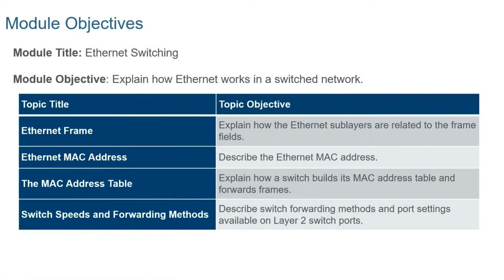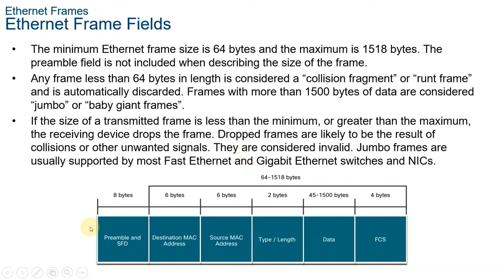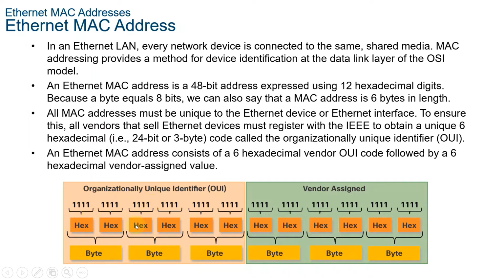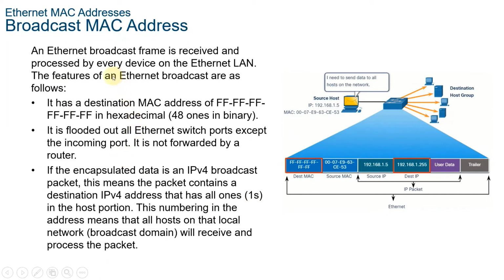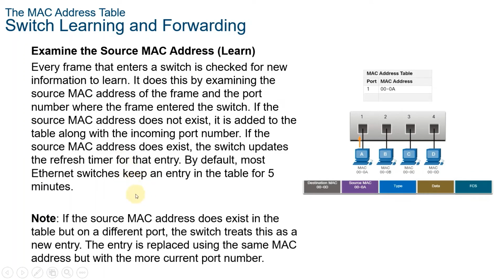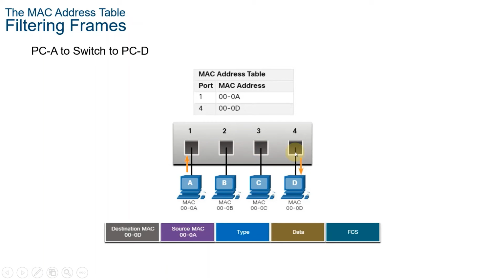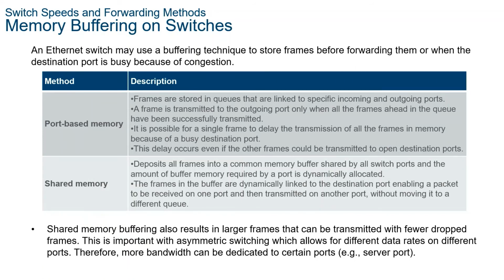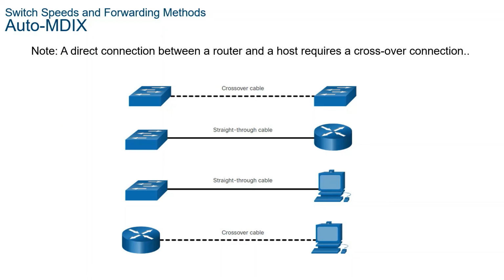ITN07 Ethernet Switching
This video covers Ethernet Switching.
Subtopics include:
- Ethernet Frame
- Ethernet MAC Address
- The MAC Address Table
- Switch Speeds and Forwarding Methods